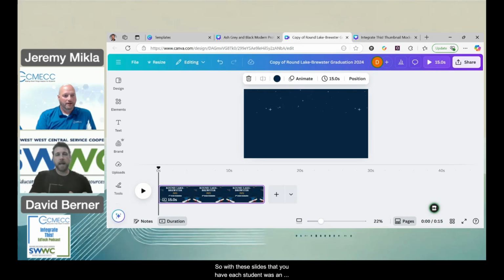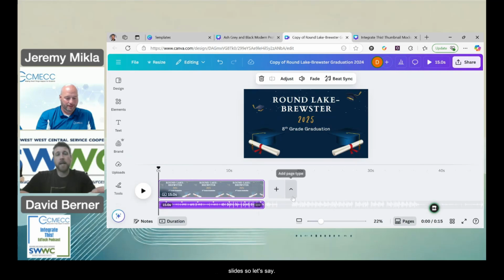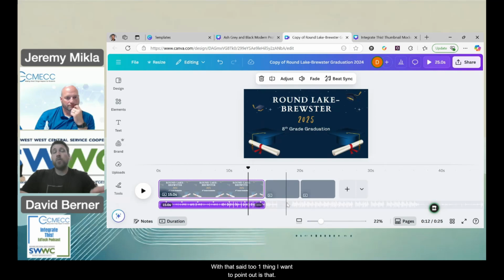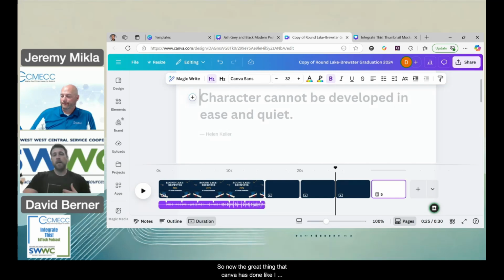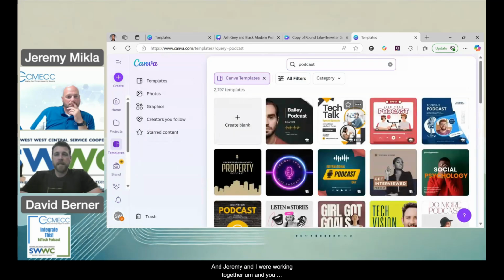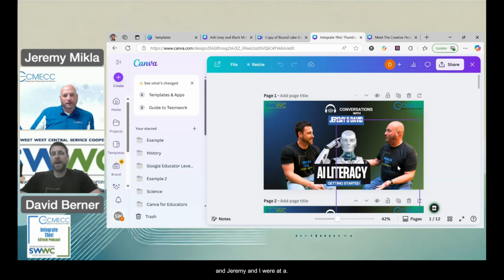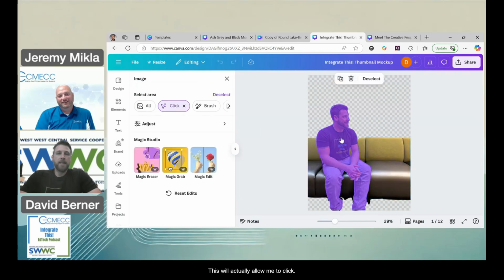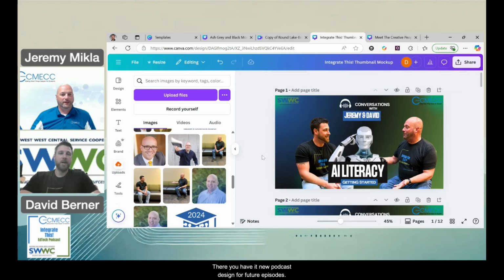Canva Examples in Action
To watch the whole episode and see the rest of the Canva-Do Attitude videos in this playlist go to: